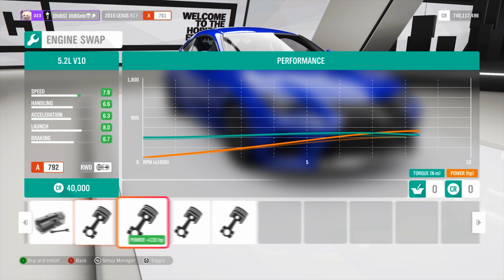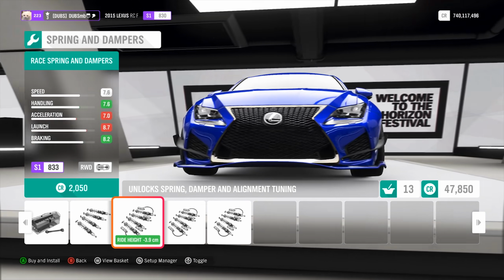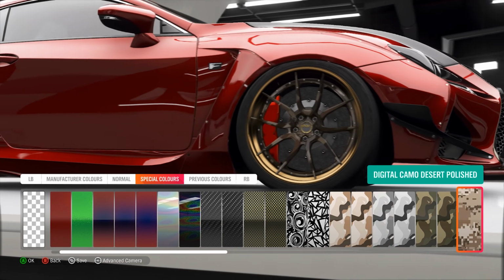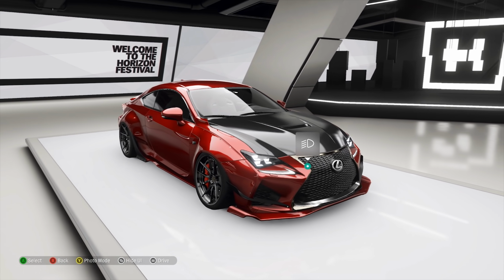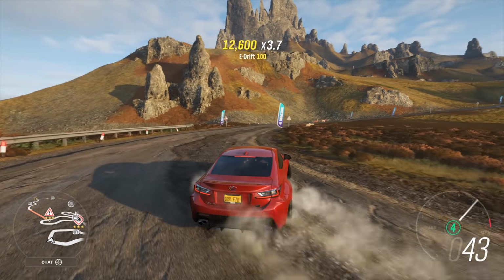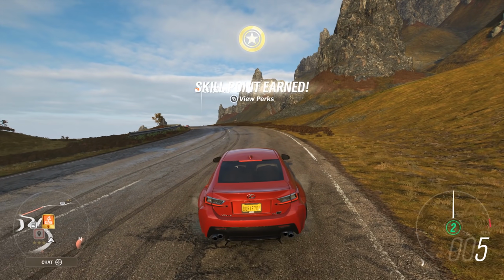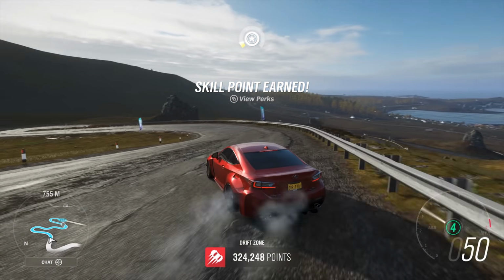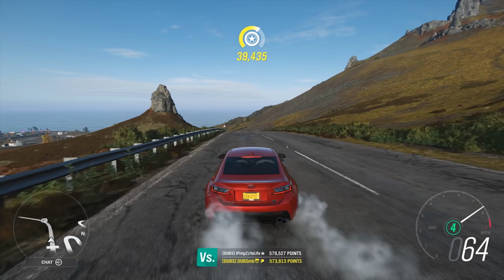SHREDDING TYRES IN THE NEW LEXUS RCF ADDED TO FORZA HORIZON 4